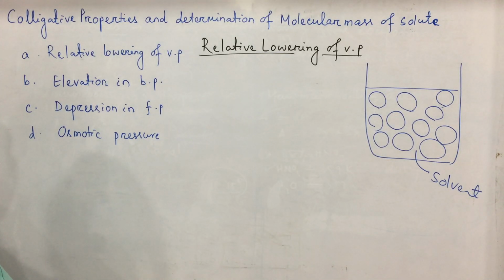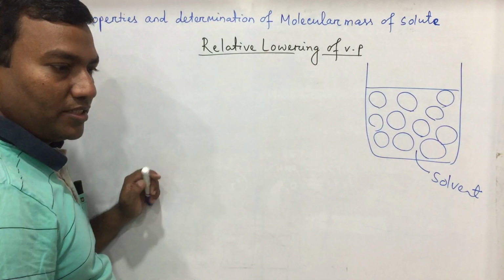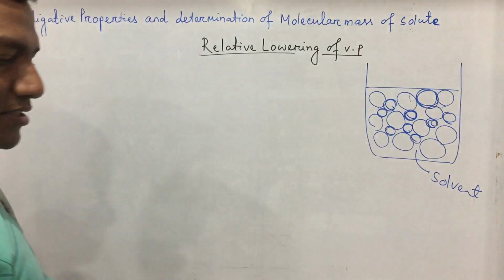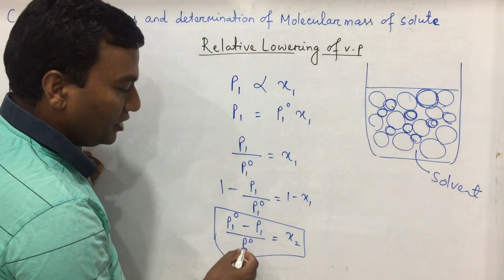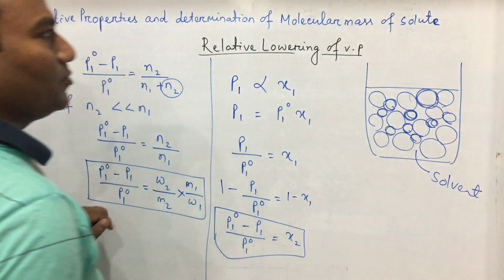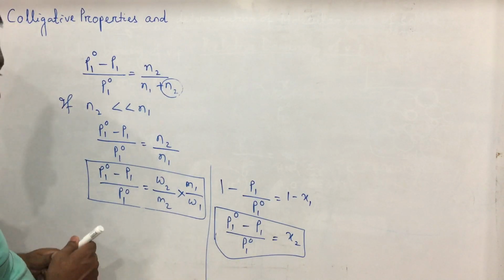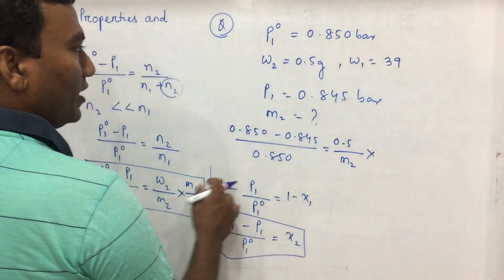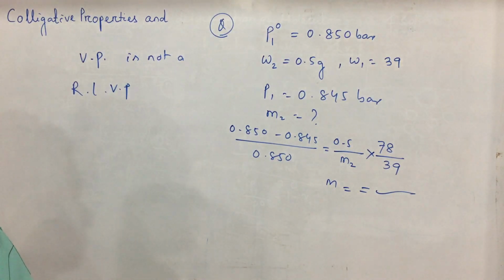Solution - XII- Colligative Properties-Relative Lowering in V.P.